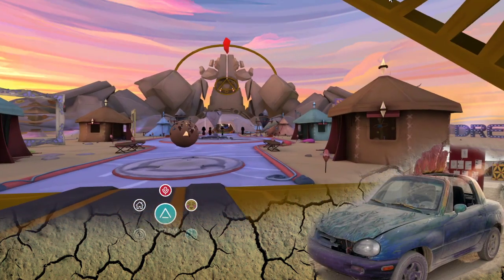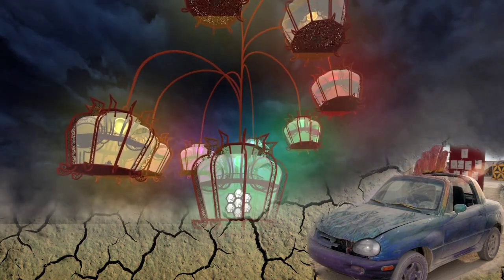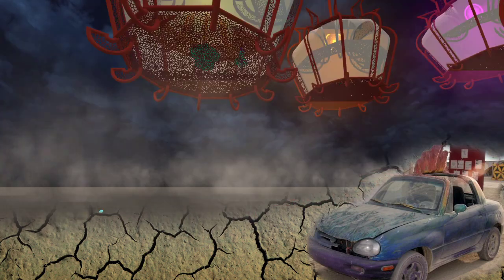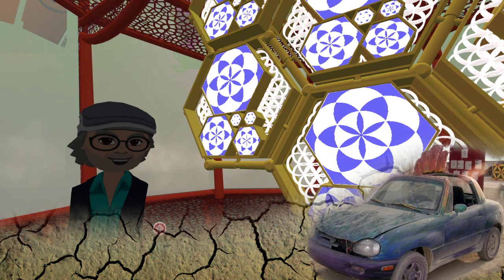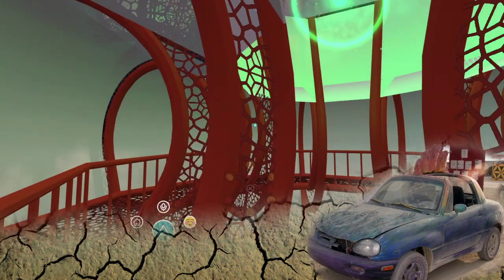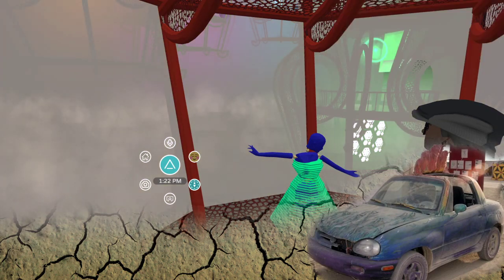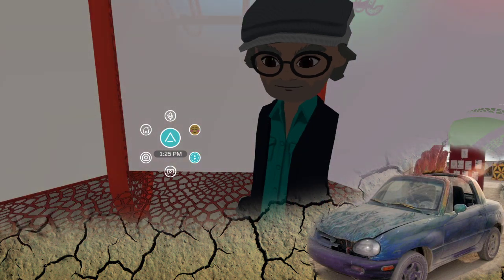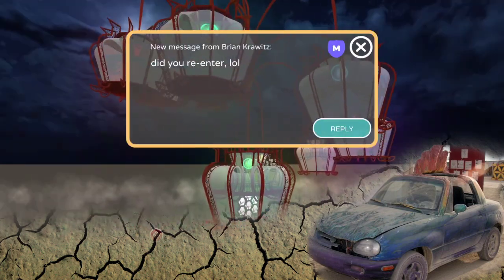Burning Man BRCVR Multiverses 2020